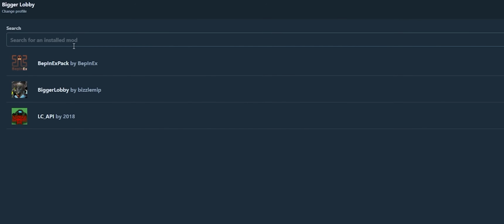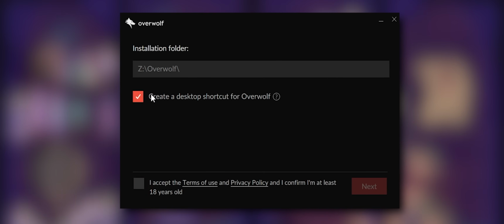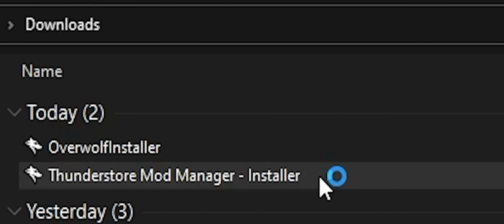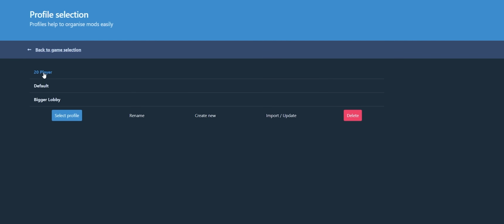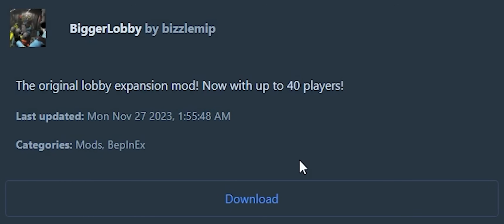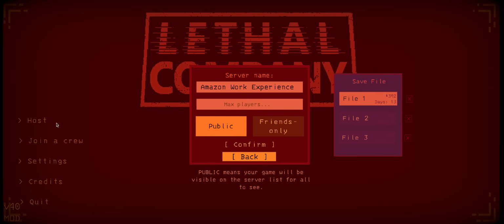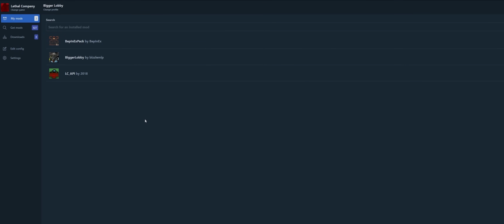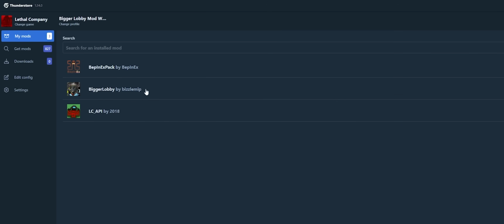How To Install Lethal Company Mods - Lethal Company Mod Manager Tutorial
How to install Lethal Company mods with the Lethal Company Mod Manager - Install Lethal company Mods QUICKLY and EASILY!
Install the Bigger Lobby Mod to play with up to 20 players.
Install hundreds of mods with Thunderstore Mod Manager.

Using the Lethal Company Mod Manager, Installed mods will be kept up to date automatically.
You can create multiple Lethal Company mod profiles for different modpacks, and can easily share your mod profiles with friends!

Here's my exported profile code, too : 018c236b-6ef6-9039-e96d-edd130fe5da1

Lethal Company Bigger Lobby Mod lets you host games with up to 20 players! Say goodbye to the max crew size of 4.

This tutorial shows you how to install mods in lethal company, what you need to install the bigger lobby mod and how to install and uninstall the mods to play modded or vanilla.

0:00 - Intro
0:23 - Download & Install
1:39 - Create Thunderstore Mod Profile
2:46 - Launch Modded
3:26 - Launch Vanilla
3:46 - Export & Import Profiles